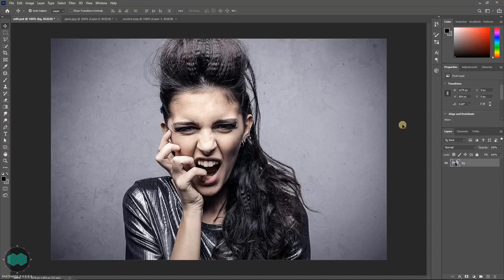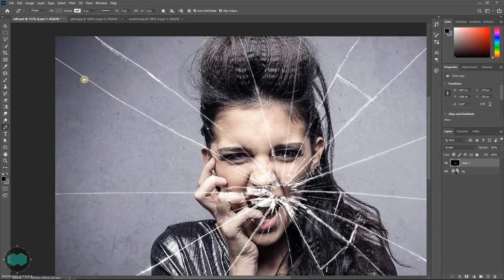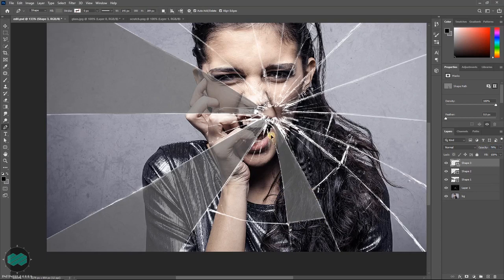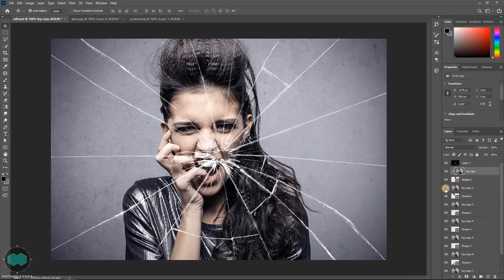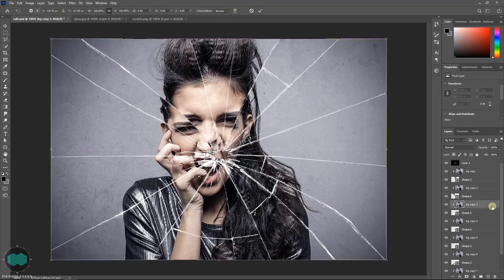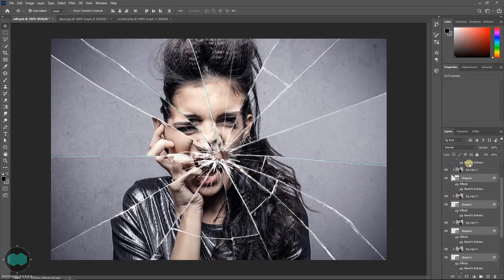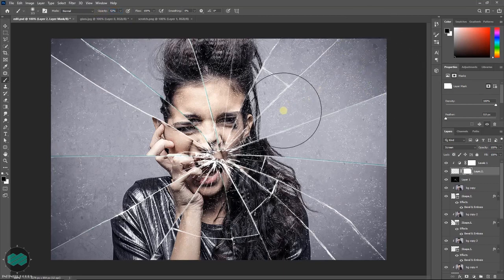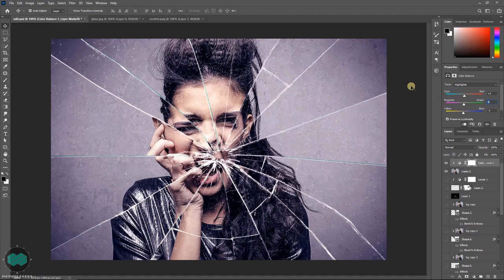Broken Glass Effect In Photoshop I Photoshop Tutorial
Hello friends, in this video tutorial I have showed how to create broken glass effect in photoshop. Its a nice manipulation effect that you can try out with anyone's picture .

photoshop effect
photoshop tutorial
photoshop tutorial download
photoshop tutorial for beginners
photoshop training videos
photoshop effects tutorial
photoshop learning videos
photoshop learning tutorials
photoshop for beginners
photoshop editing tutorials for beginners
photo editing tutorials
photo editing videos on youtube